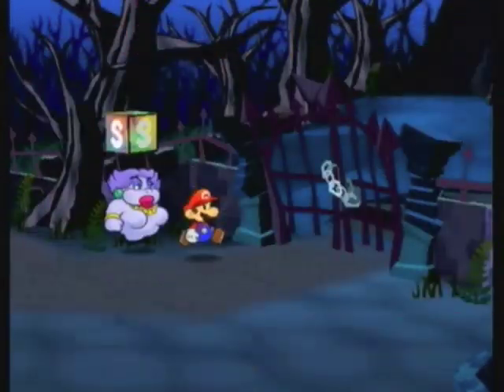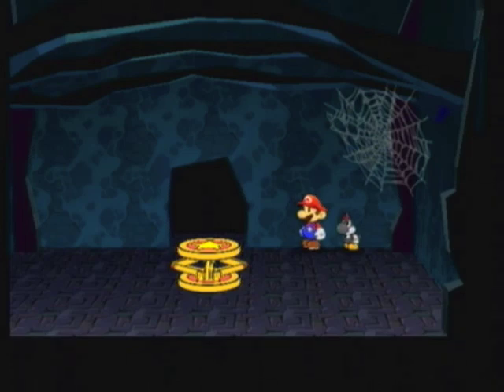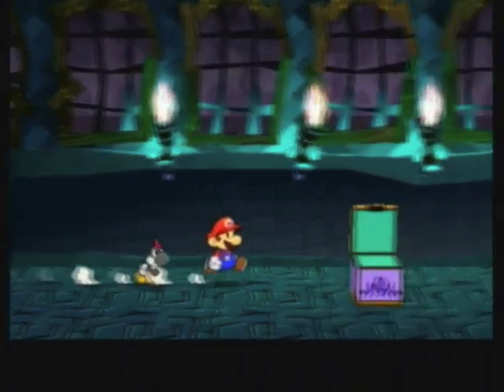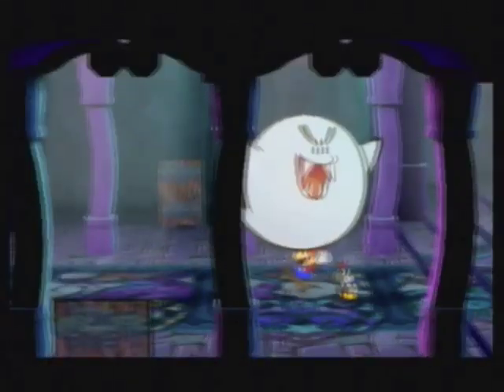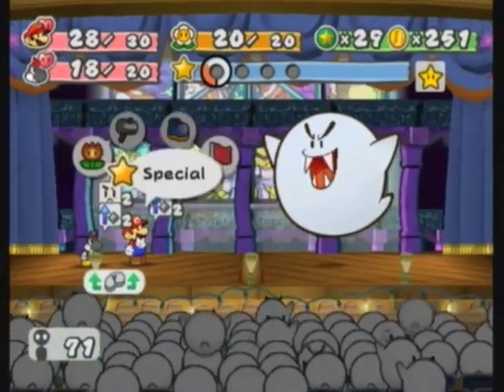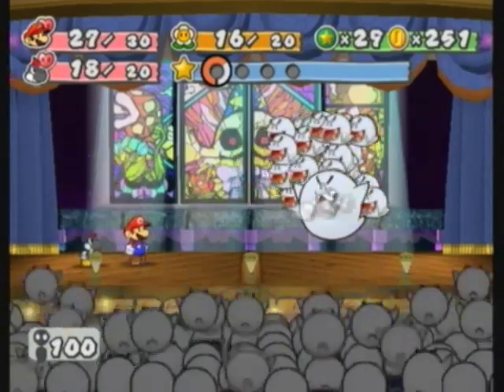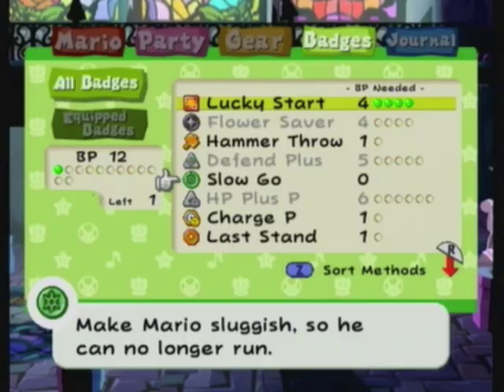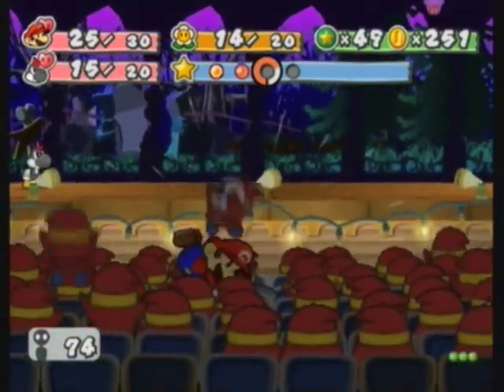Let's Play Paper Mario: The Thousand-Year Door #46: The Boos Drop the Bomb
In today's video, Mario finally arrives at the Creepy Steeple, home of the piggifying monster and the Ruby Star. However, a congregation of Boos have called this place their home (or to be more appropriate, a small chest in the basement), and they (as usual) like to mess with Mario.

When Mario finally snaps back at the Boos though, they combine to form Atomic Boo and attack Mario! Will Mario survive this combined onslaught?